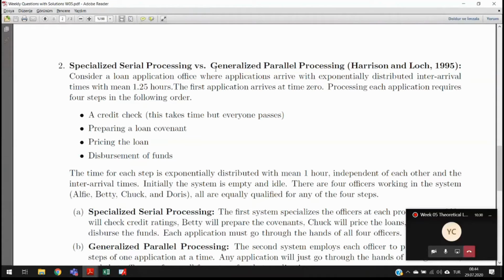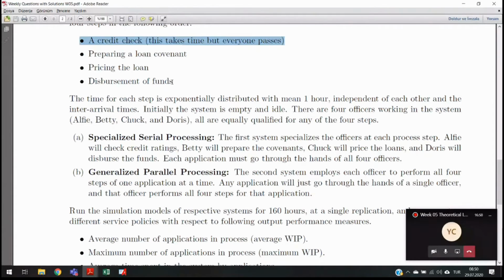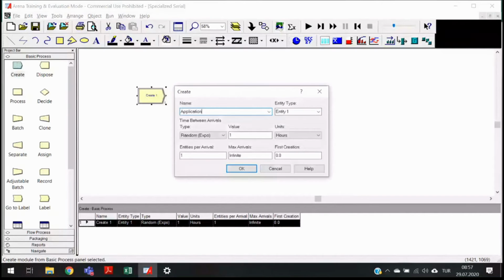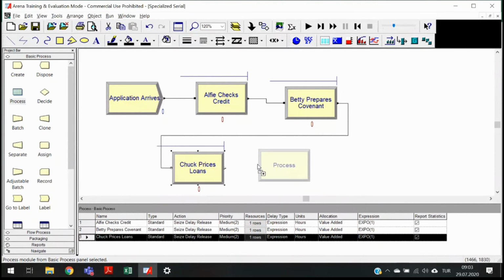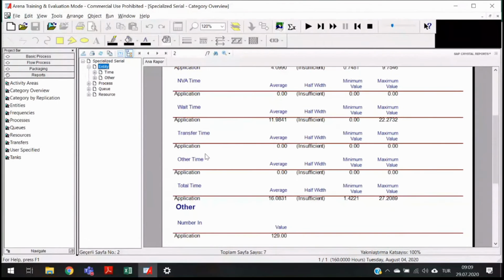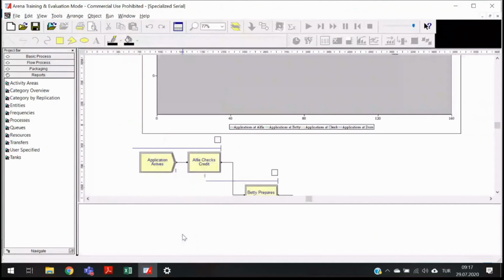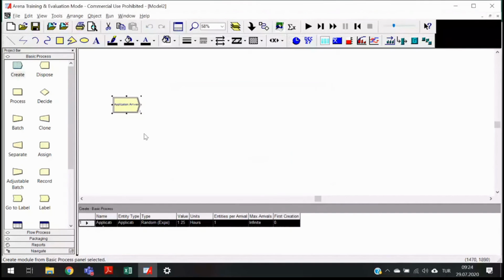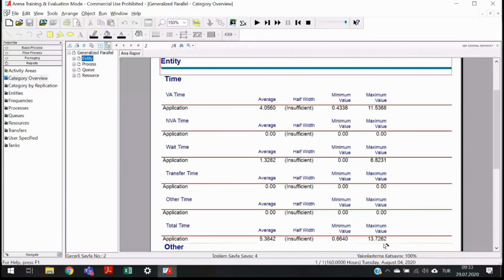Simulation Modeling 67 ARENA Specialized Serial vs Generalized Parallel Processing